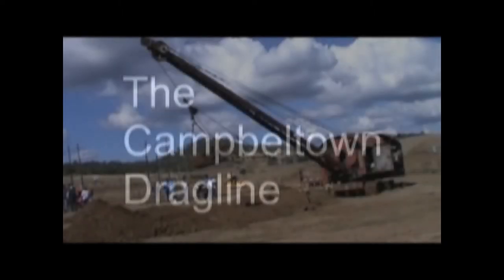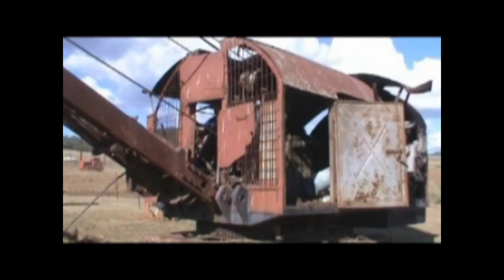Harman Dragline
Old decrepit Harman dragline at Campbeltown Steam and Machinery Museum. Has 5LW Gardner Engine but may once have been steam.